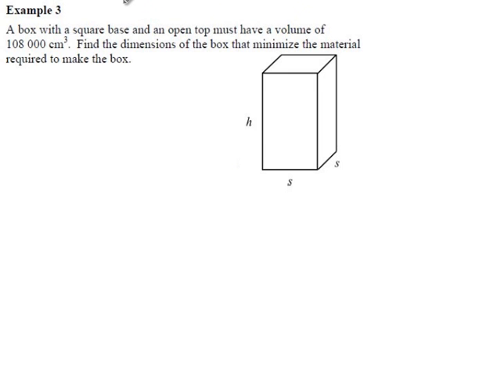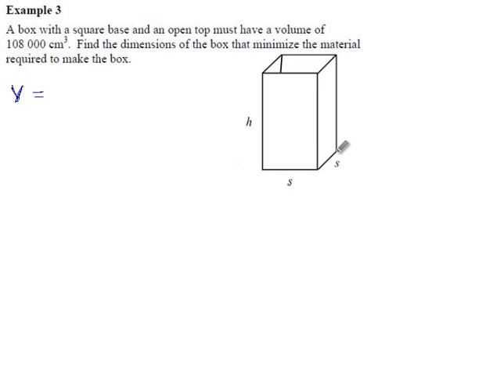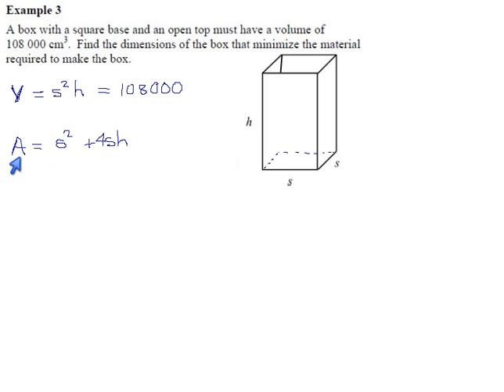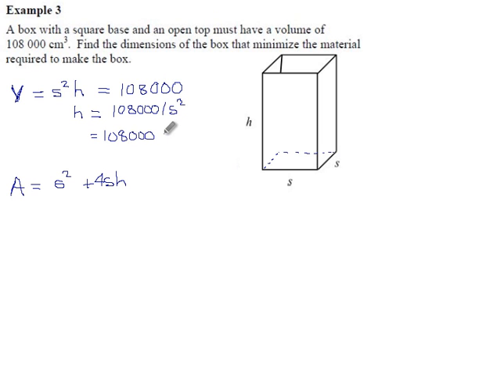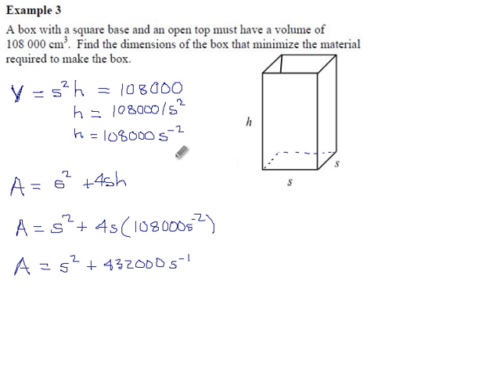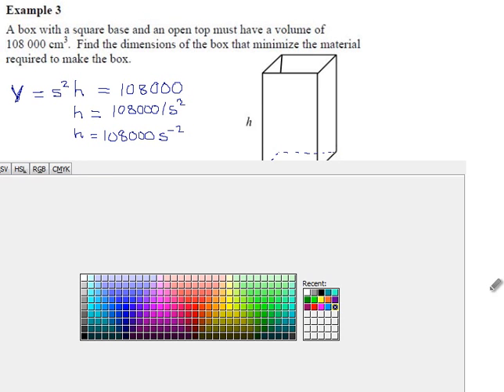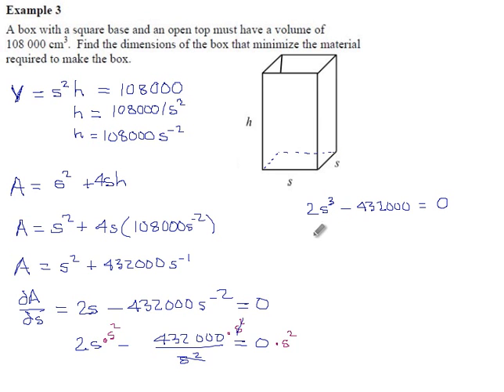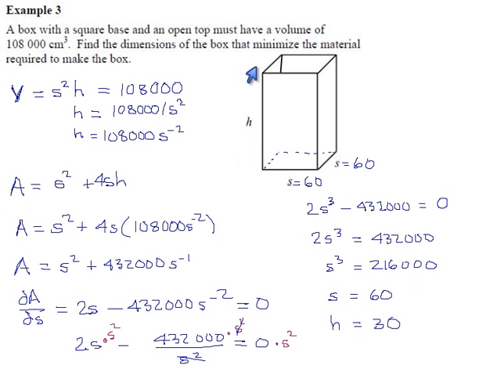5.5 Ex3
Optimizing the area of an open-topped box.